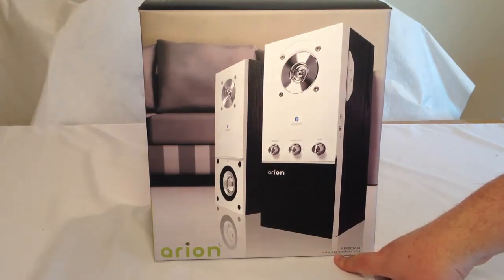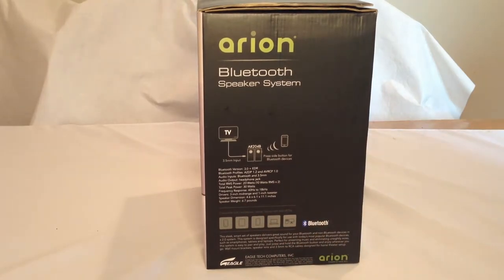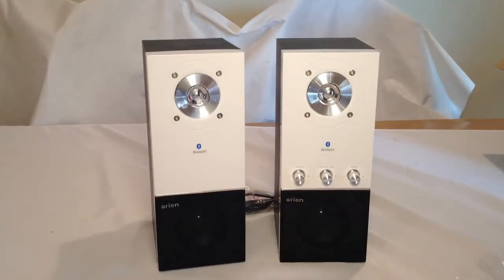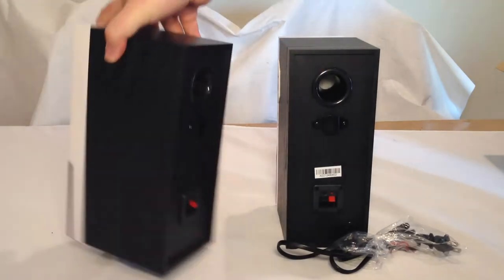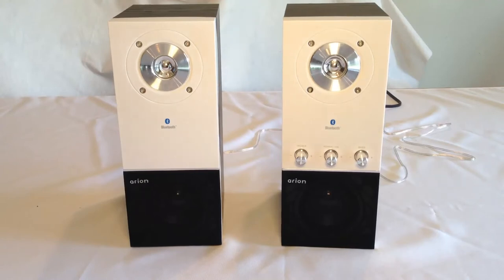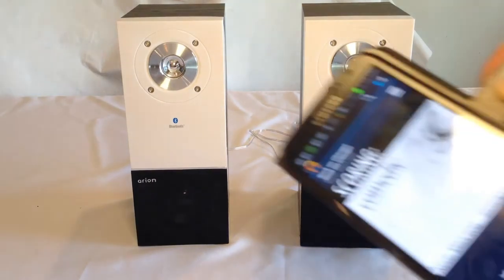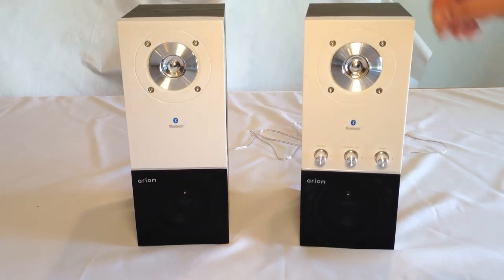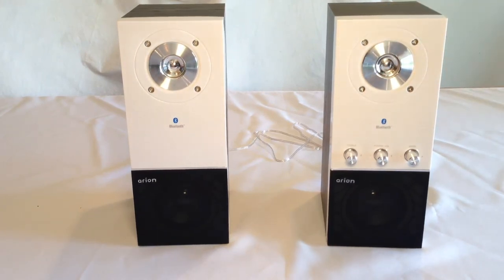Eagle Arion ET-AR204B-WH 2.0 Bluetooth Speakers Review